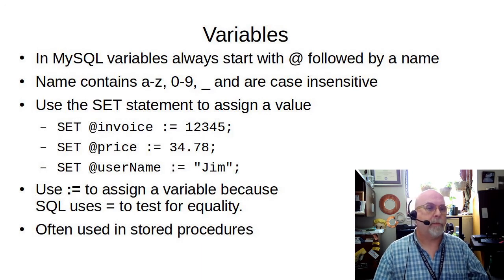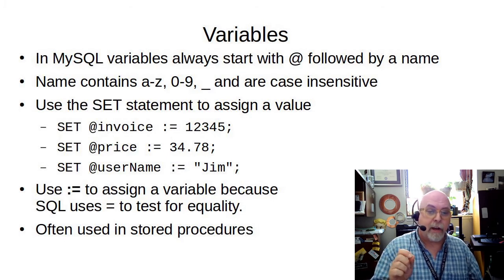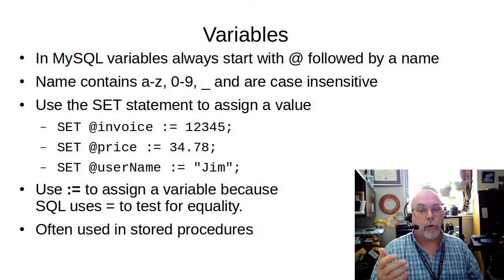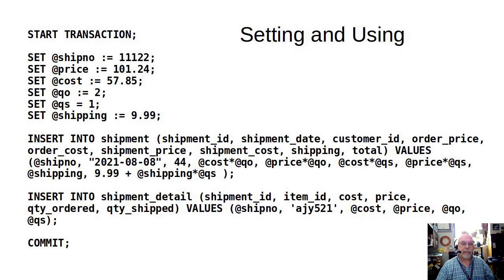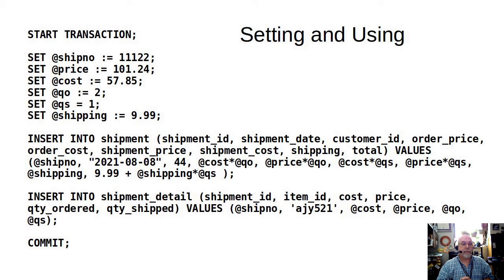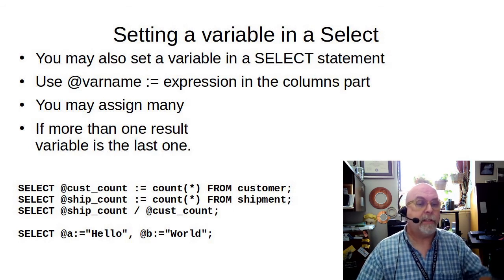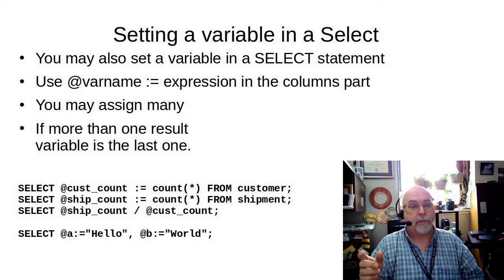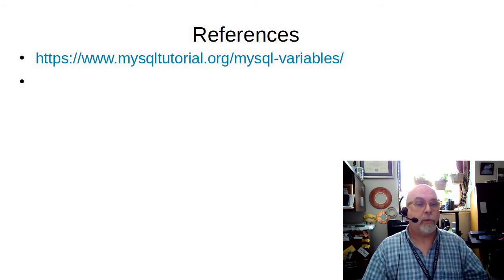SQL7A - Variables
This video shows how to use variables in MySQL.